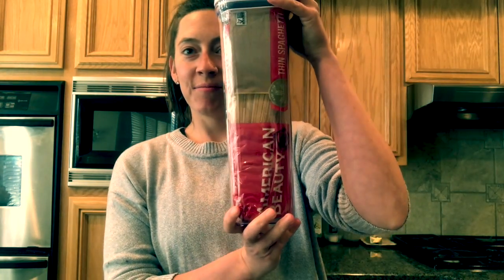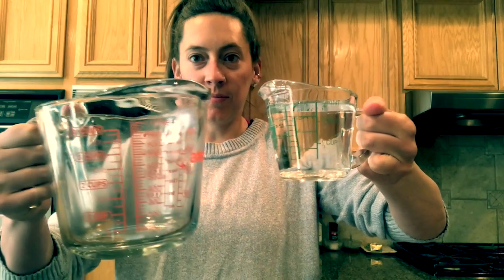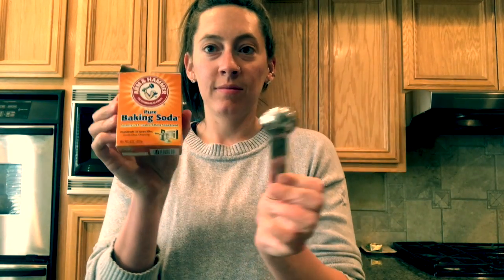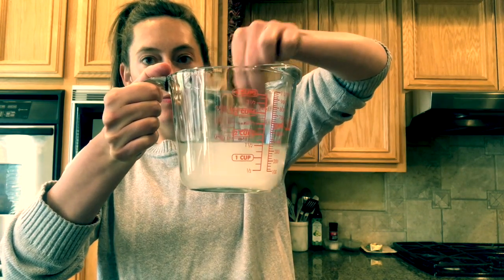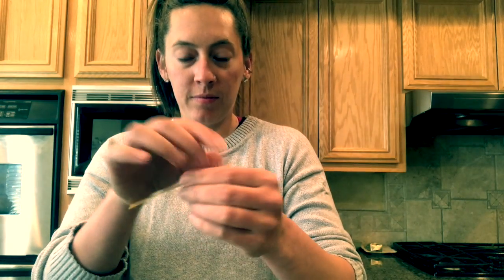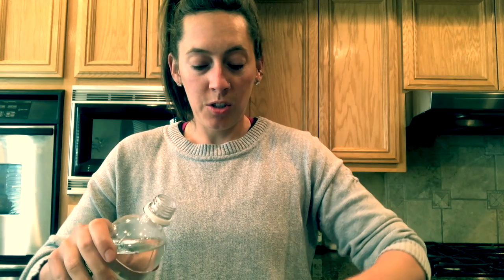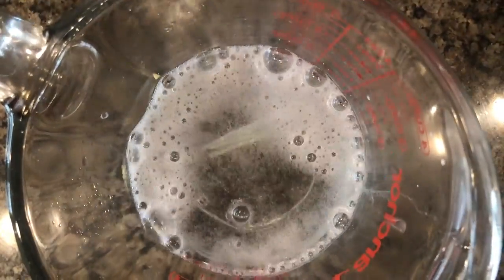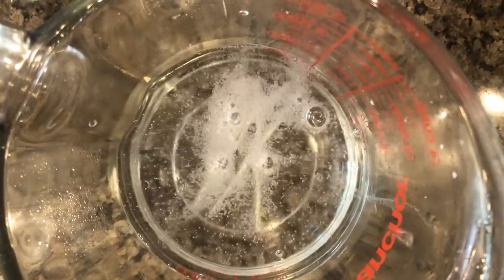Swimming Spaghetti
This video is about Swimming Spaghetti